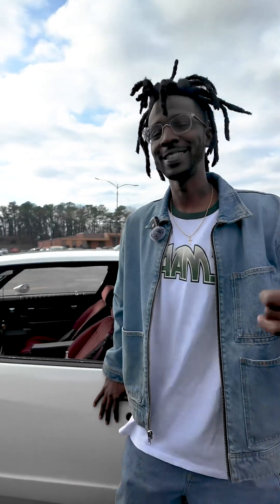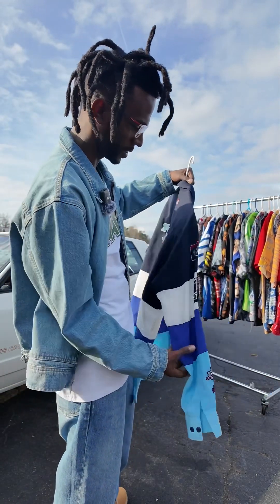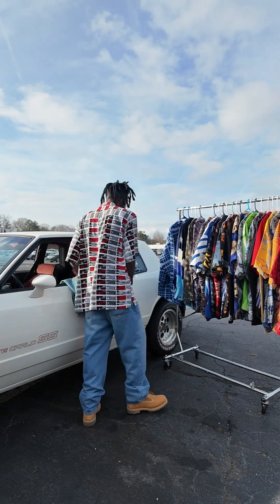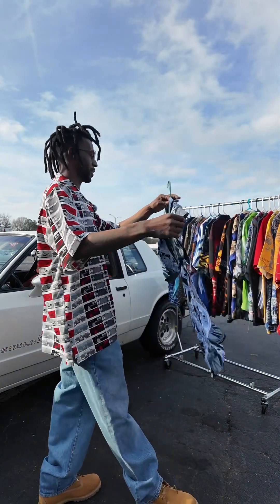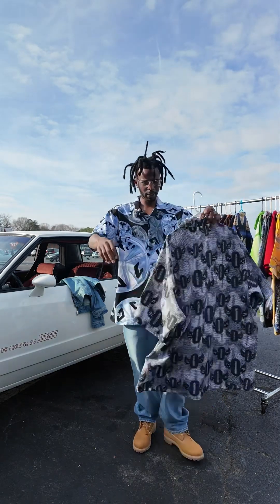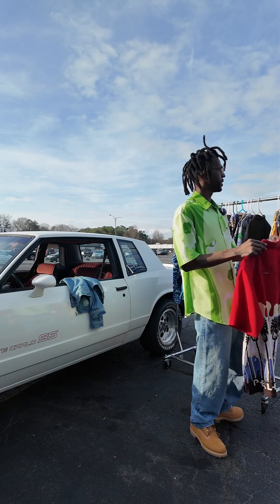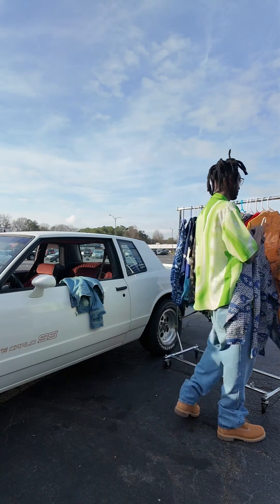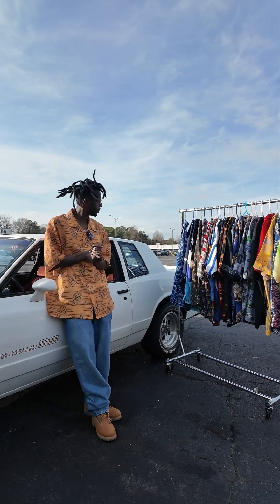Episode 1: In My Trunk (Polyester Collection)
Join me as I go through some of my favorite 90’s/2000’s polyester pieces from Fubu, Phat Farm, Avirex, Pelle Pelle, Rocawear, Player University and many more.